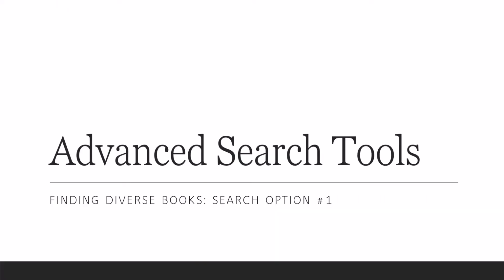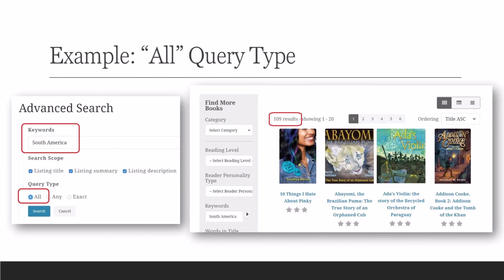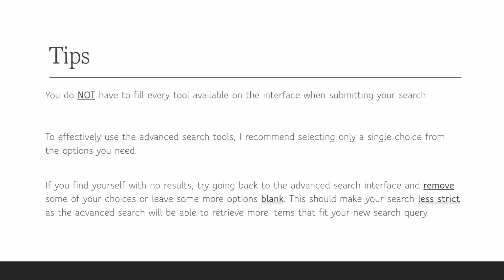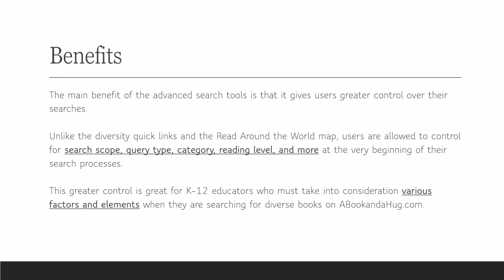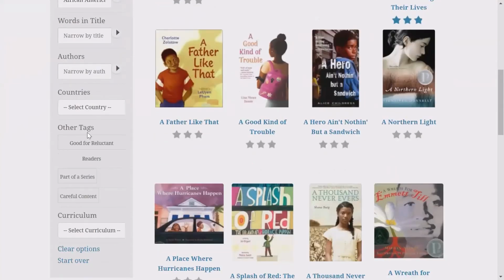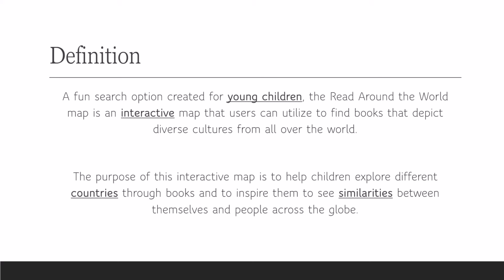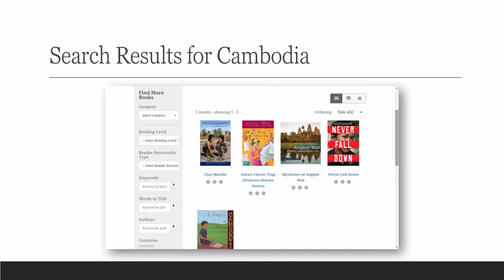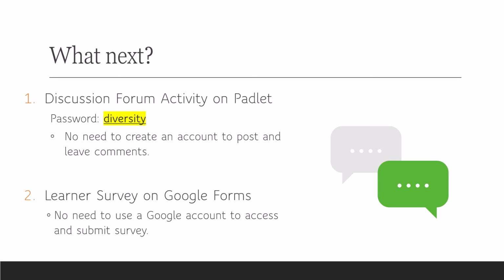Finding Diverse Books--Full Version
Hello! Welcome to the “Finding Diverse Books” course on ABookandaHug.com. In order to prepare K-12 students to flourish in our increasingly multicultural societies, educators can help students develop cultural competence by introducing them to books that depict various cultures. In this short one-shot instruction, we will be covering three different search options that K-12 educators can use on this website to discover diverse books to incorporate in their curriculums and/or class libraries. Throughout the screencast video, I recommend that you pause the video at any time to emulate the demonstrations and to explore the search options on your own.